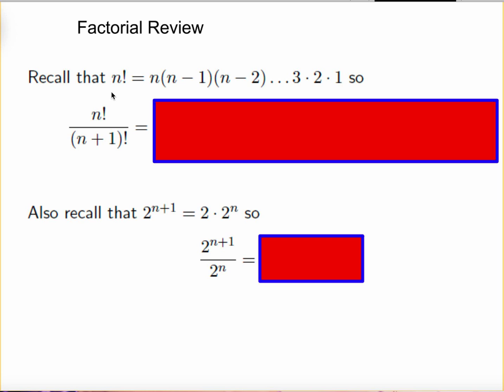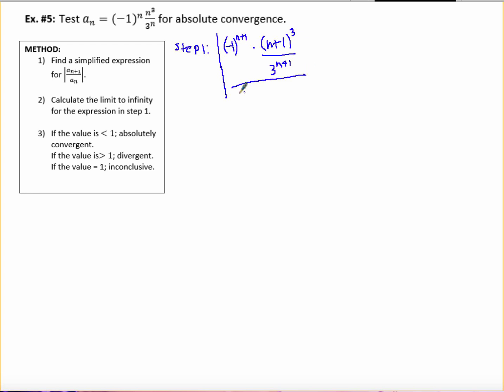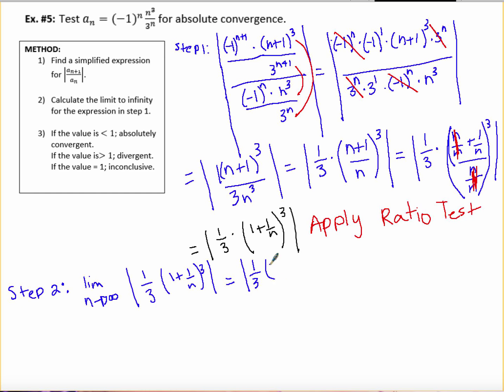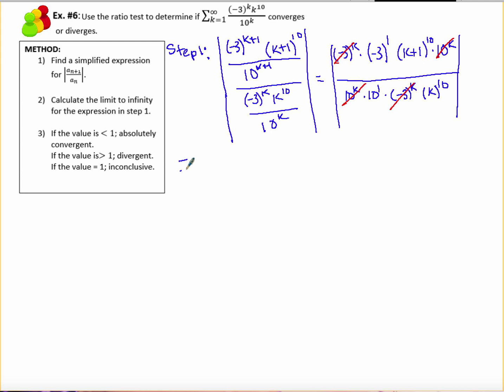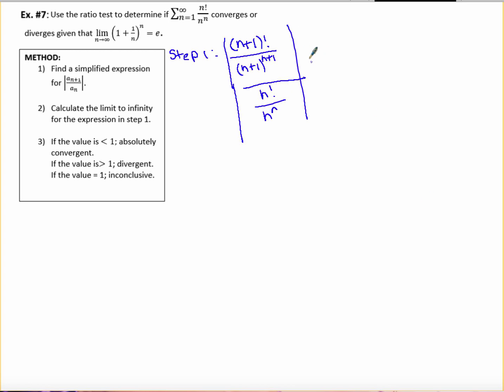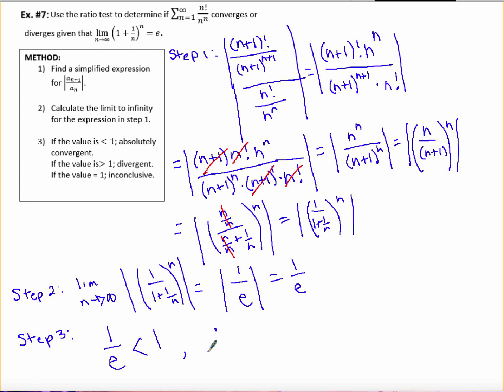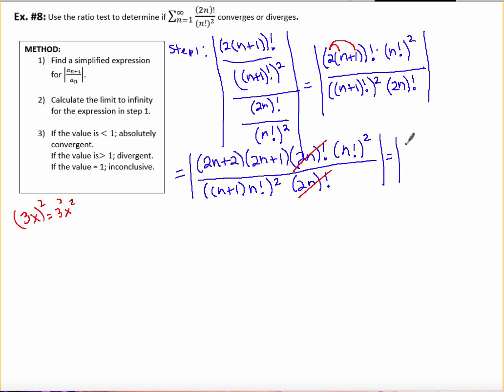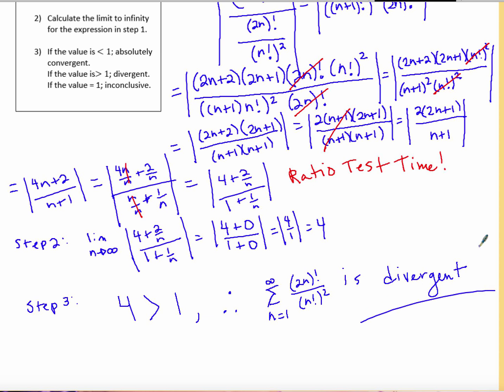The Ratio Test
This is the last video in our series about convergence tests of infinite series. If you are interested in seeing more, check out the other videos.